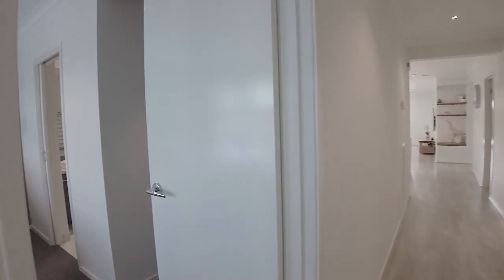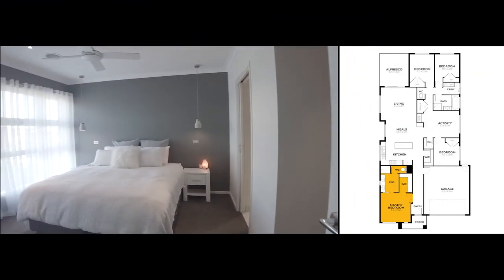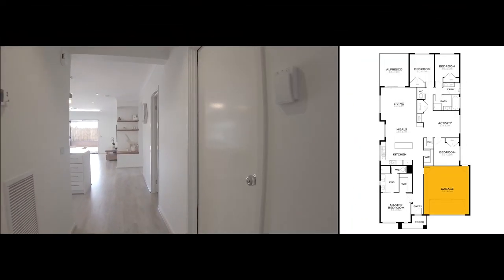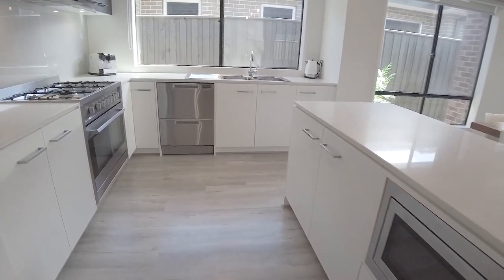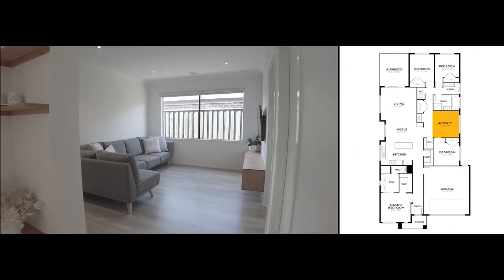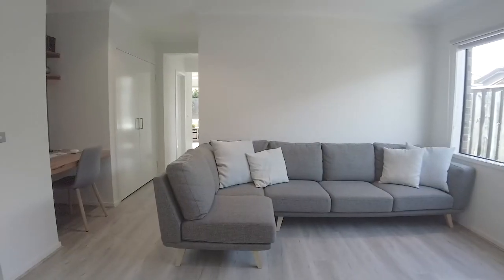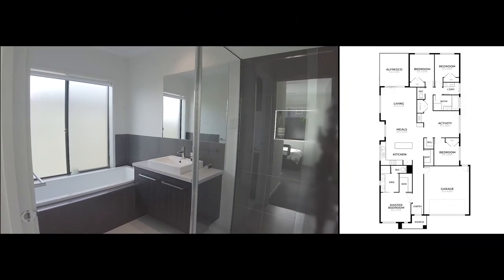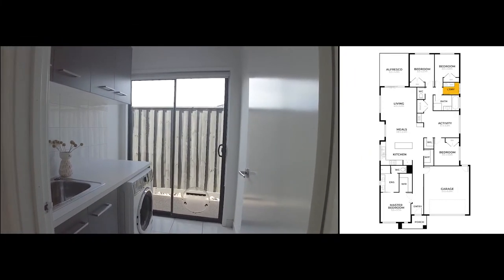95 Coldstream Avenue, Werribee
Located just a short stroll from Riverwalk Primary School and a quick drive to Werribee Primary School, Corpus Christi Primary School, Werribee Secondary College, MacKillop College, Melbourne and Geelong freeways, Werribee train station and the vibrant Werribee CBD, this fantastic family home boasts more than just a prime location – it’s packed with features that will impress even the fussiest of buyers.

First impressions will not only last, but be exceeded, as you stroll past the beautifully landscaped front yard and through the front door
The generous master bedroom offers a stylish en suite with twin vanity and an oversized shower and a generous walk-in robe, with the three additional bedrooms offering double built-in robes and serviced by a spacious and modern family bathroom. The light drenched, open plan living and dining area offers ample space for the whole family to relax which leads out to a decked alfresco and a tidy, low maintenance yard whilst an additional living area is also a bonus. The centre piece of the home is the open plan entertainer’s kitchen which boasts stone benchtops, stainless steel 900mm stove, double drawer dishwasher, integrated microwave oven, breakfast bar and a huge walk-in pantry.

Features include neutral colour palette, quality fixtures and fittings, ducted heating, ducted cooling and LED downlights and ceiling fans throughout.
This home is perfect for a growing family seeking a no fuss lifestyle in one of Werribee’s most popular communities the RIVERWALK Estate.